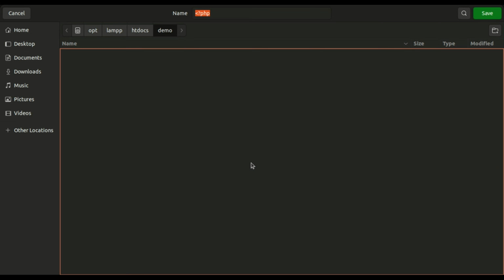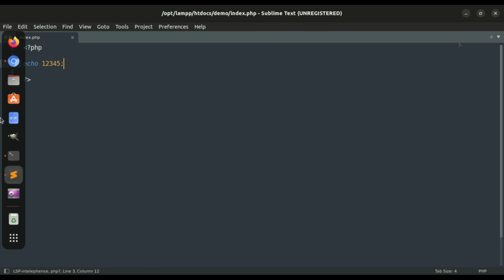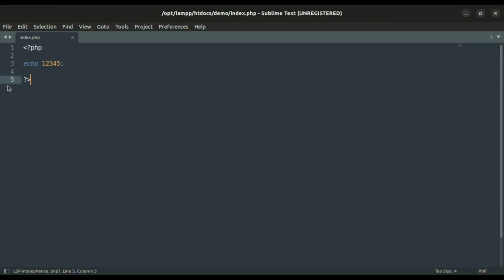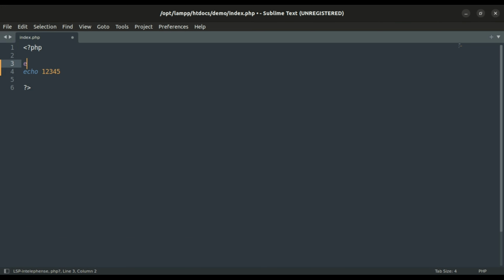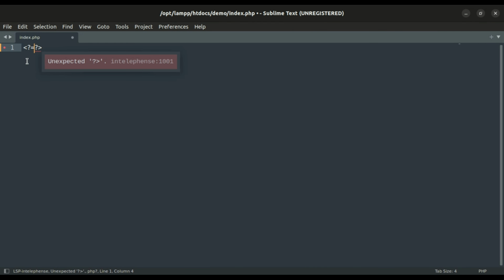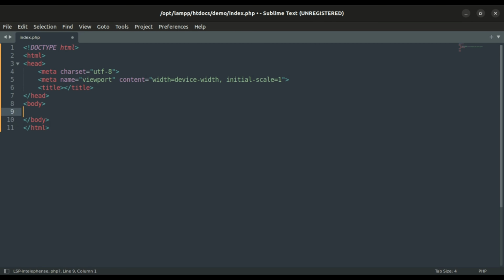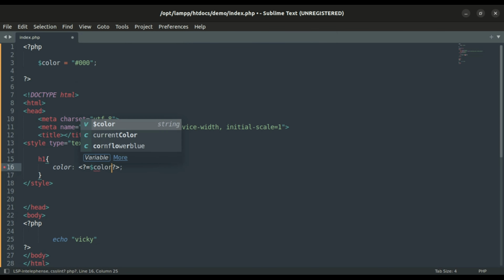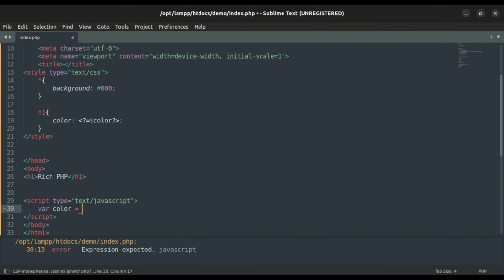PHP Tutorial 4 - PHP Code Structure